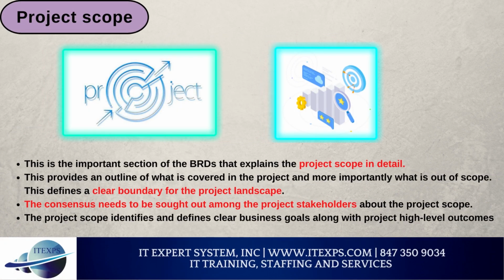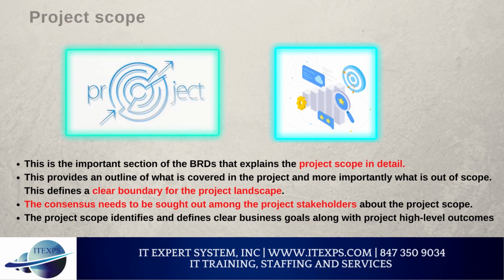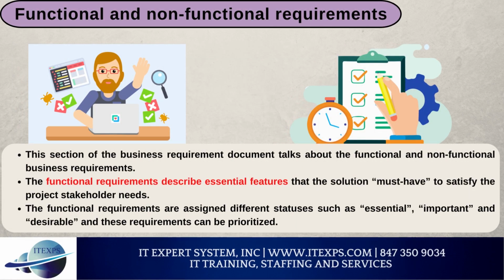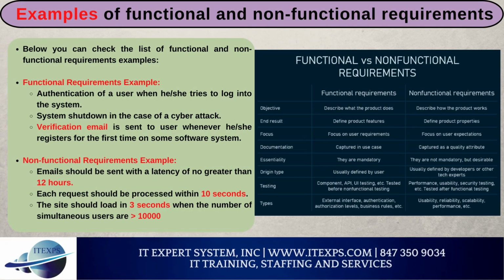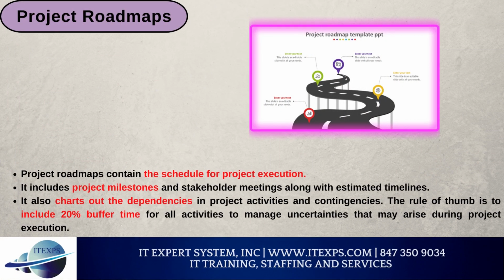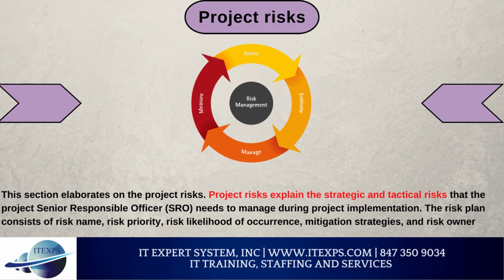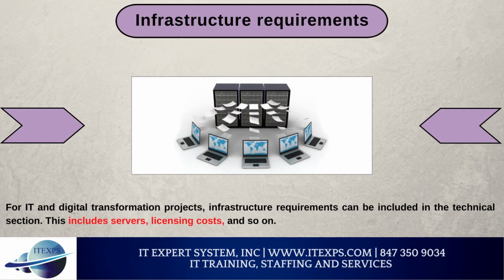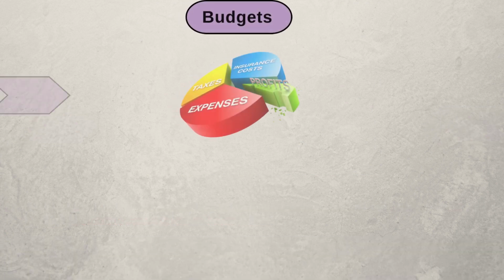Business Requirement Document (BRD) | Functional vs Non Functional requirements| IT Expert System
Corporate Training
Business Strategy
Change Management
Risk Management